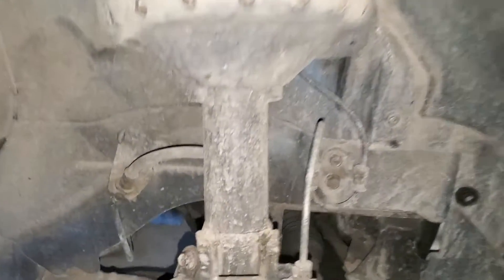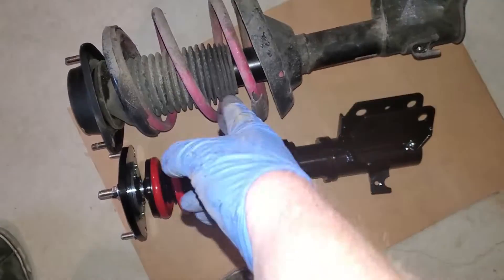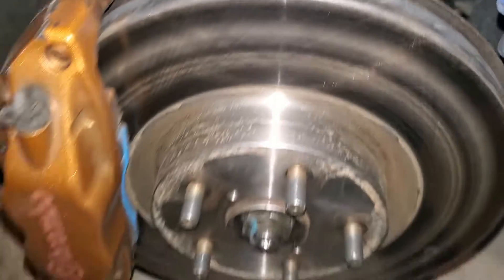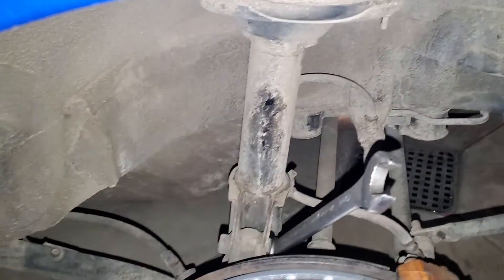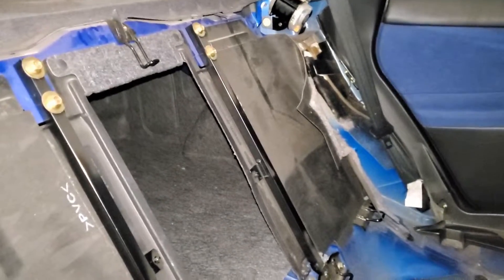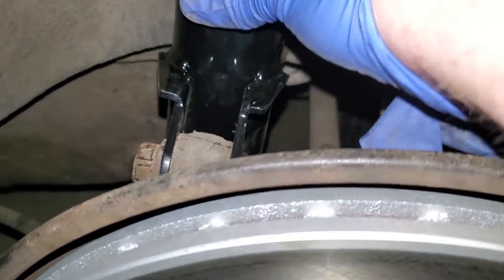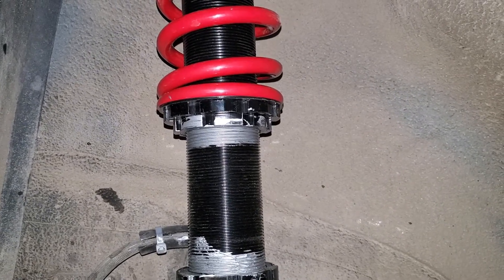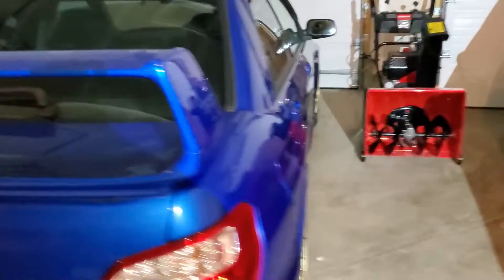JDM V8 GDB WRX STI Coilover install (Raceland)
V8 GDB WRX STI Coiover install (Raceland) - Hey , Welcome to the channel!

These coilovers were pretty easy to install overall. So far I am very happy with them, hard to beat the bang for buck factor out of these. Some modification was required due to the bolts not clearing the bolt holes on the factory STi Strut bar/brace.

Please note: I fixed the brake bracket issue, it looks like they were bent outta shape from shipping and had to be re-shaped. This fixed the issue I was having.

Please watch and follow Raceland's instructional video. This is simply for your viewing pleasure.